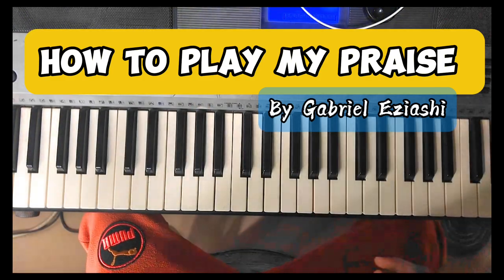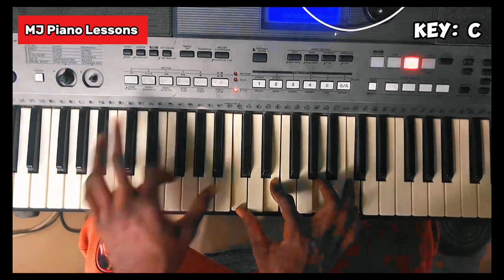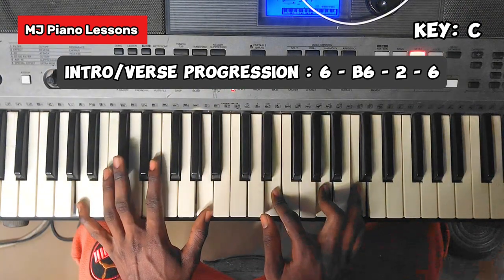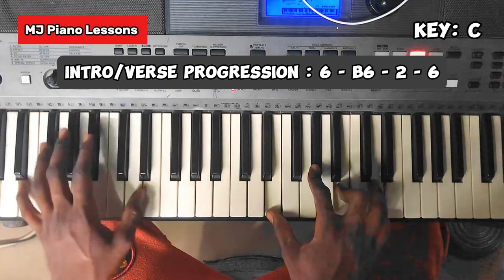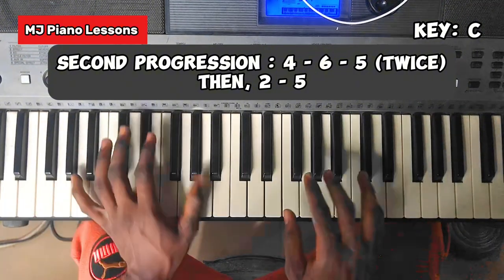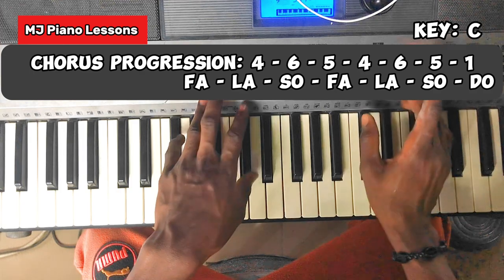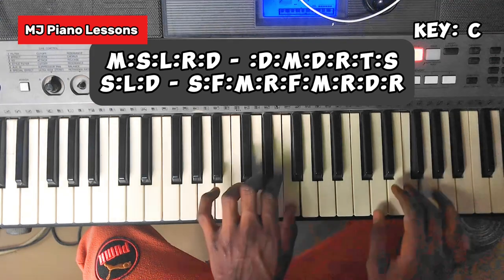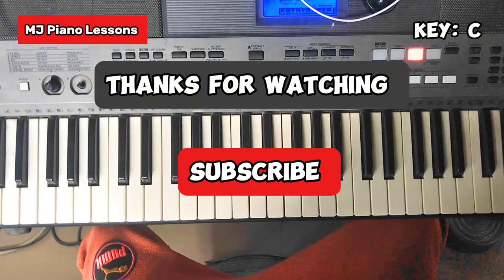HOW TO PLAY MY PRAISE BY GABRIEL EZIASHI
My Praise
Song by Gabriel Eziashi

Ooh-ooh
Yeah-yeah-yeah
My-my-my-my ooh-ooh-ooh
The Lord our God is King of Israel
The Lord our God is Mighty
He's full of Grace and Mercy
He's given us His Son Emmanuel
Atonement for all of our sins
A gift to set us all free
Oh let there be praise let the Lord be praised
Let there be praise let the Lord be praised
With all of my heart I will I will lift up my voice
And to You I will sing
Wetin I go give to You my prai-se uuh
Wetin I go give to You my prai-ai-se eh-eh-eh
Yahweh wetin I go give to You my prai-ai-se Alpha
Oh-oh oh-oh-oh-oh
Yeah-yeah-yeah-yeah
Oh oh-oh-oh-oh-oh-oh
O Lord my God You don make me better
You never let me suffer
I'll praise Your Name forever
As time dey go my life just dey better
Your love dey make me wonder
My mouth no go tire
With all of my heart I will lift up my voice
And to You I will sing to You my all
Wetin I go give to You my prai-se uuh oh
My Lord wetin I go give to You my prai-ai-se
I no get money my prai-se uuh
But You no want money my prai-ai-se
Oh oh wetin I go give You my prai-se uuh
My Yahweh wetin I go give You
For the Lord He is Mighty He's Great
He's worthy of praise that comes from the heart
He inhabits our offering of praise
Let's sing from our he-a-a-a-a-rt
Joy overflows joy overflows in my heart
Sing a new song to the Lord
Joy overflows
Joy overflows in my heart
I I will praise Your Name
I will worship You
Glory hallelujah
Glory hallelujah
Wetin I go give to You my prai-ai-se eh eh
Lord wetin I go give to You my prai-ai-se
Wetin I go give to You Yahweh my prai-se uuh
Wetin I go my prai-ai-se
I go praise You Lord
I go praise You Lord my prai-se uuh
I go praise You Lord yeah ehh ehh ehh ehh my prai-ai-se
I go praise You my God o my prai-se uuh
You do much upon me oh-oh my prai-ai-se
I go praise You Lord my prai-ai-se